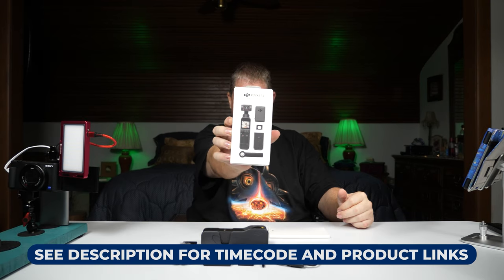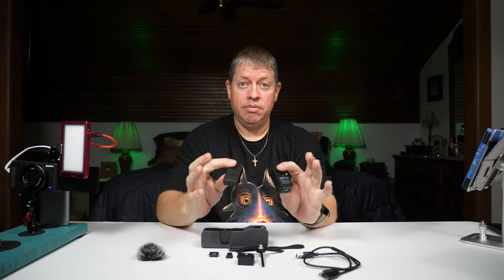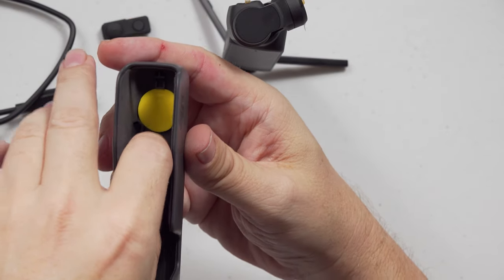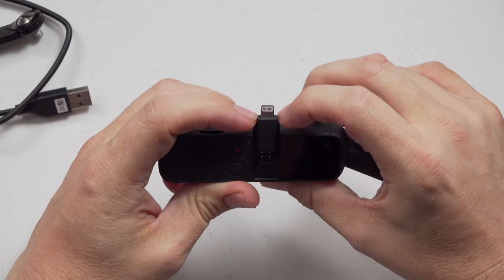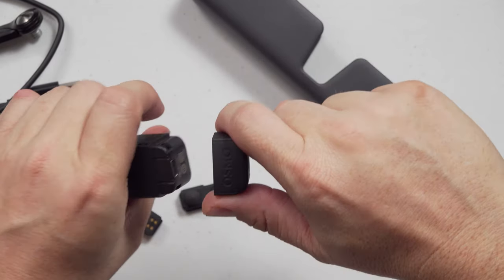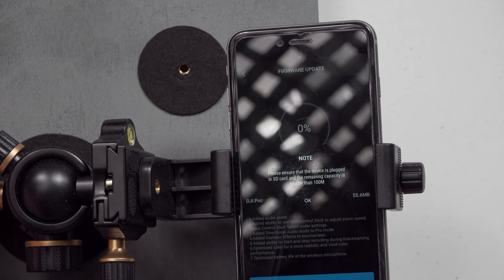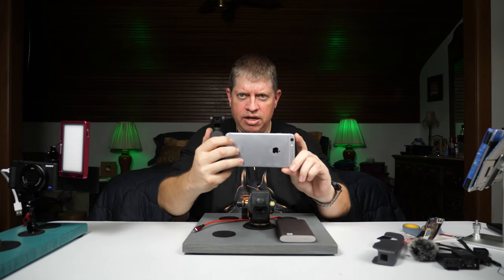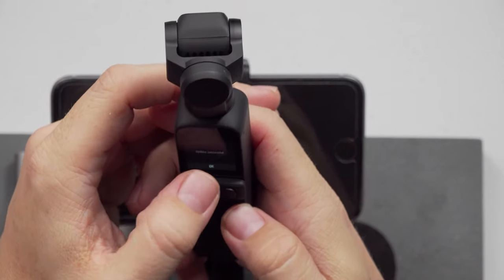DJI Pocket 2 Creator Combo - IN DEPTH Setup, Overview and Unboxing (Real World)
DJI Pocket 2 - REAL WORLD, REAL TIME IN DEPTH Setup, Overview and Unboxing

Welcome back to another DAHCKRAM STUDIOS real world unboxing done in real time for the most part speed bumps and all. In this IN DEPTH video Mark Lee (And introducing Steamroller Steve) will do a real time unboxing and setup (and what not to do) of the new DJI Pocket 2... 3 Axis Gimbal Stabilizer with 4K Camera. The don't call it the OSMO Pocket 2 but just the Pocket 2 even though all three bottom covers have OSMO on them. It has new features such as a larger sensor, built in WIFI (with Do-it-all Handle), Wireless audio transmitter and mic, Micro Tripod, Wider angle lens (Plus even wider lens attachment is included) and so much more... I hope you enjoy this extra long and informative production you can skip around to the different sections below... Please feel free to ask any questions in the YouTube comments and links to products reviewed are below too.

UPDATES: The placement of the DJI Pocket 2 in the case should actually be flipped 180° with the power switch facing down and the SD card facing out... It can go both ways and seems to lock the gimbal better with power button facing out but that power button is stupid easy to hit so you should face it inward in the case. Also you can update firmware over WIFI but is still smarter to do while plugged into phone.

TIME STAMPS
DAHCKRAM Intro 0:00
Stop Motion Intro 0:05
What You Get 1:09
Steamroller Steve Intro 2:44
What You Get (Continued) 5:05
Case Storage 10:00
Steamroller Steve - Tripod Explanation 12:20
Yes the power button is a PIA and don't do this on accident 13:38
How to put back into case easily 16:14
Easy way to remove the Tripod mount 18:30
Updating the Firmware (Failure Edition) 19:28
Wasting time opening up an SD card 23:53
SD card installation 25:40
Updating firmware for real 26:27
First Footage and Camera Audio 28:31
Power on tips 30:04
Control Stick Firmware and Tutorial. Gimbal Modes too 31:02
Steamroller Steve - How to get back into tutorials 36:13
Connecting to WIFI and DJI Do-It-All Handle Firmware Update 37:48
Steamroller Steve - Controlling Gimbal with your device 43:11
Active Track 3.0 Test (Fail) - It still needs work 45:20
Wireless Microphone Transmitter - Audio Tests with Steamroller Steve 47:10
Wrap-up and Outro 51:18

PRODUCT LINKS
DJI Pocket 2 Creator Combo - 3 Axis Gimbal Stabilizer with 4K Camera

DJI Pocket 2 - Handheld 3-Axis Gimbal Stabilizer with 4K Camera

SanDisk 128GB Extreme micro SDXC

PoP voice Professional Lavalier Lapel Microphone

DJI Pocket 2 Information (From Amazon):
【MOTORIZED STABILIZATION】: A 3-axis gimbal stabilizes the camera for smooth video on the move. This technology is also great for a crisp photo at any time. The gimbal keeps the camera steady, even for long-exposure shots and in low-light environments.
【HIGH IMAGE QUALITY】: An upgraded 1/1.7-inch sensor captures images with 64MP photo and 4K video. A sweeping 20mm f/1.8 lens provides a wide, vivid cinematic look.
【ENHANCED AUDIO】: Consisting of four microphones, DJI Matrix Stereo offers sound recording in different directions, as well as Audio Zoom and SoundTrack, which enhance audio based on the camera's direction and focus.
【GLAMOUR EFFECTS】: Always share your best selfie with Glamour Effects. Boasting a 93° angle view, Pocket 2 allows for more flexible capture and perfectly-composed shots for social media.
【AI EDITOR】: AI Editor automatically combines your clips with transitions and music to create share-worthy content.
【POCKET-SIZED】: DJI Pocket 2 weighs only 116 g and offers up to 140 minutes of battery life. It fits perfectly in the palm of your hand so that you can take it anywhere. DJI Pocket 2 turns on in a second so you can capture photos and videos in an instant.